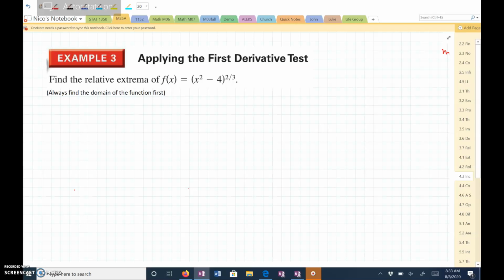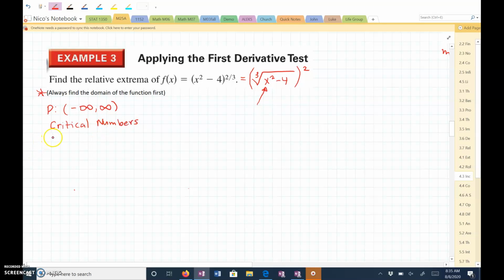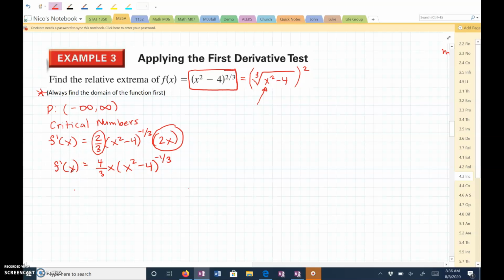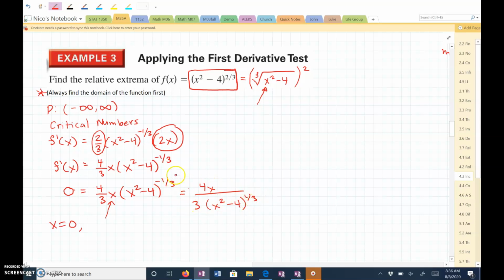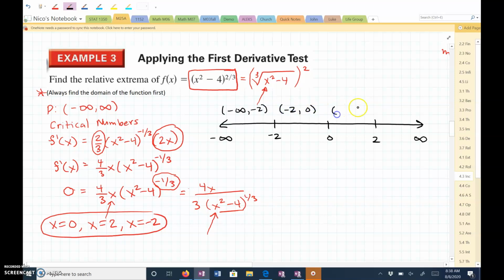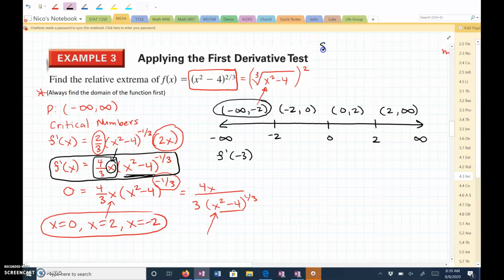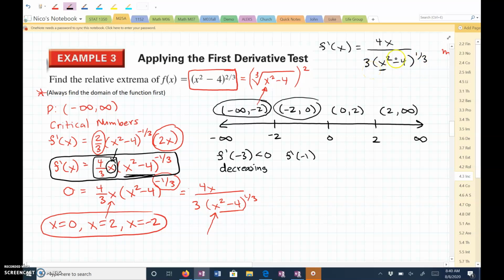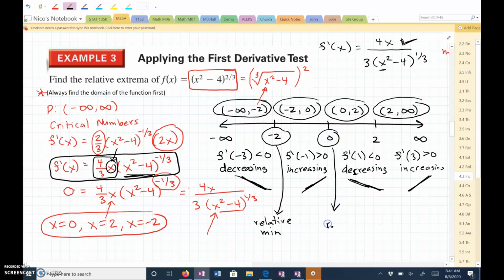Notes 4.3 Example 3